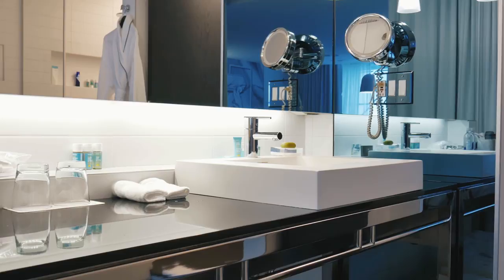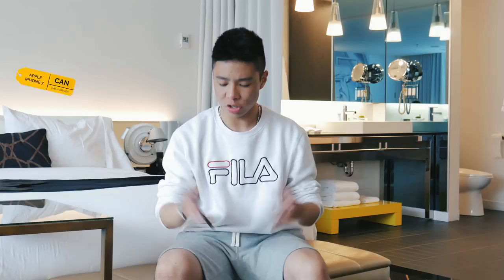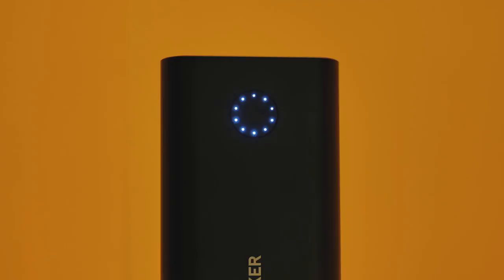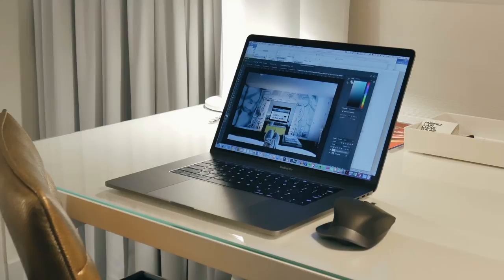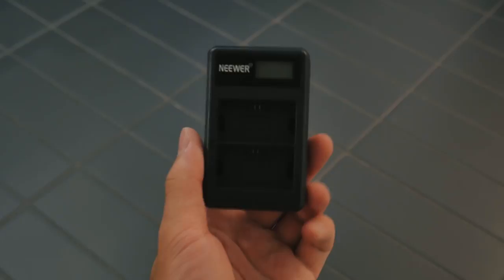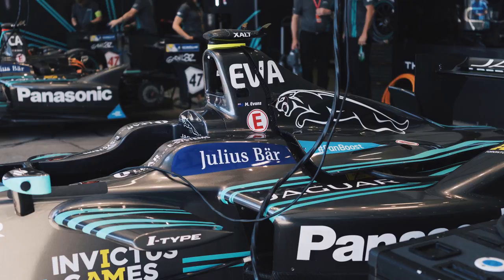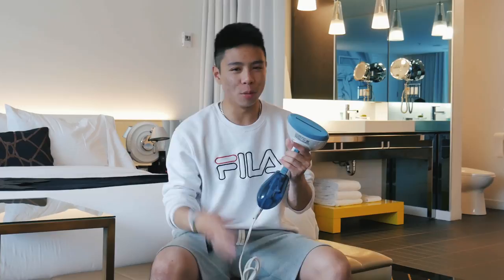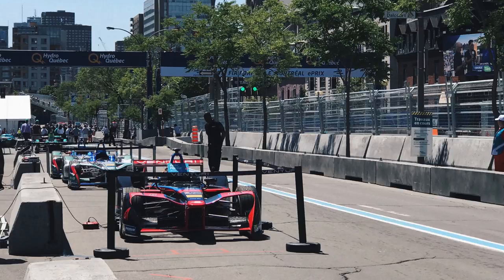WHAT'S IN MY TECH TRAVEL BAG | 2017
Tech essentials I brought in my travel bag for Toronto & Montreal - July 2017!

Peak Design Everyday Backpack 20L
Anker PowerCore+ 10050 (My Favourite)
Anker PowerCore+ 20100 (With USB C)
Anker USB Wall Charger
Anker Travel Pack
Neewer USB Camera Chargers
Lightning to SD Card Adapter
Canon 5D Mark IV Camera
Sigma 24-35mm F2.0 ART (Main Lens)
Bose QuietComfort 20 Headphones
Philips Sonicare Electric Toothbrush
Conair ExtremeSteam
Apple MacBook Pro 15” Retina
Apple iPhone 7

Comment "travel" if you see this!